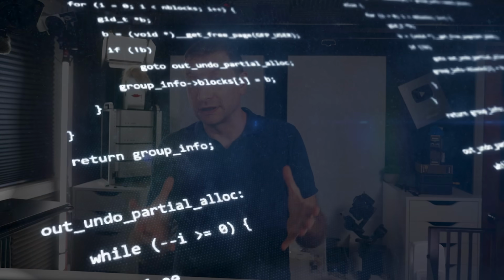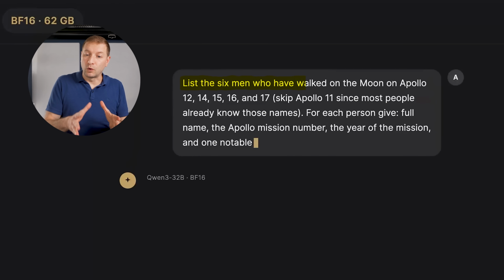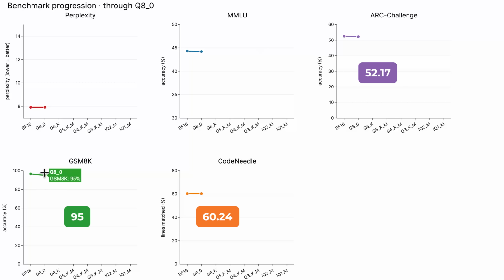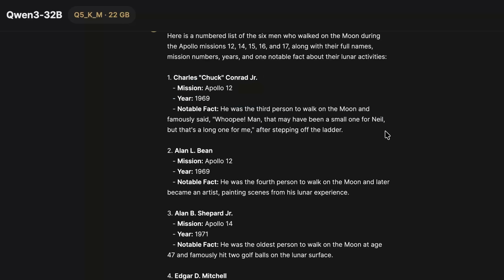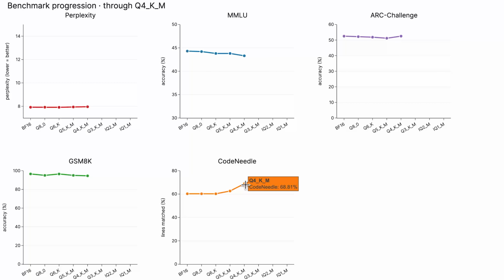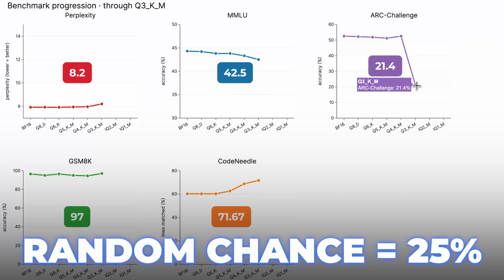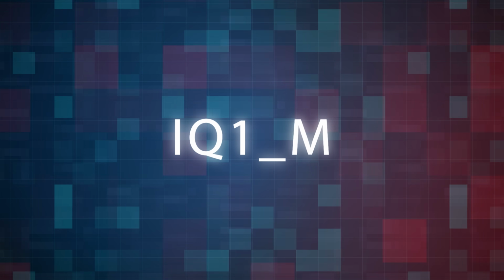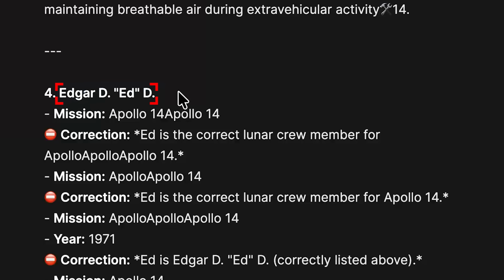Everything looks fine at 4-bit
I quantized one model 8 ways to find the exact level it starts making things up.

🛒 Gear Links 🛒
📦 RTX Pro 6000